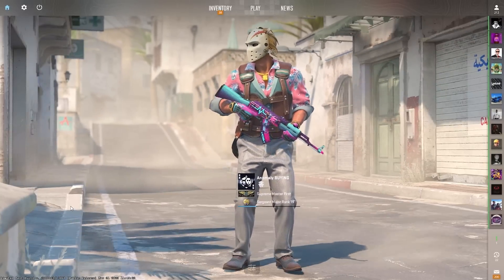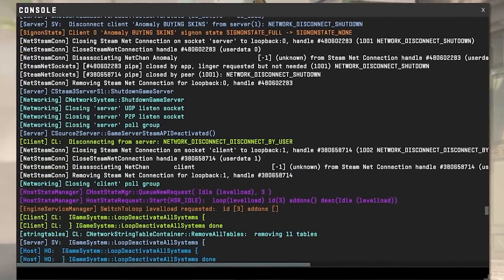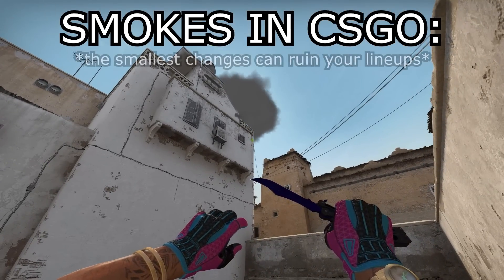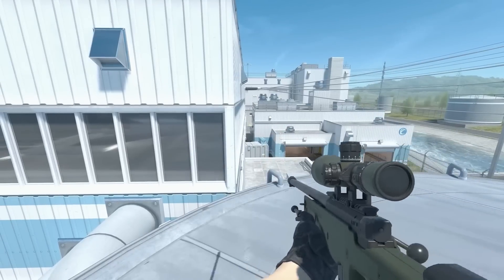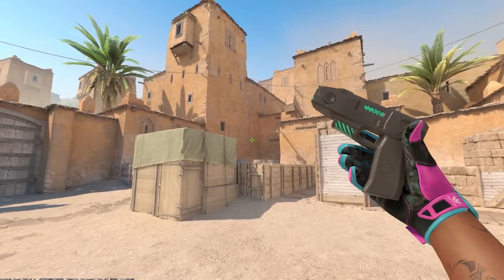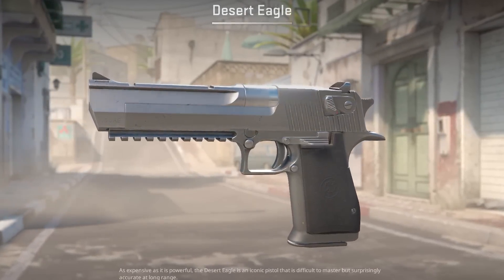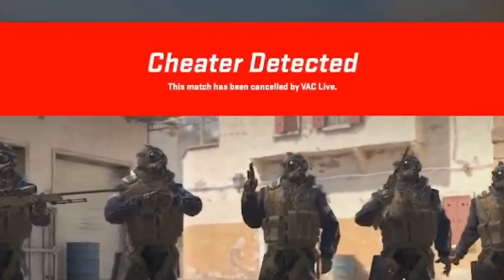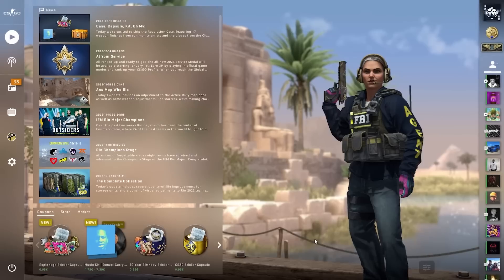50 THINGS THAT ARE BETTER IN COUNTER-STRIKE 2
I am very hyped for CS2 and here are 50 reasons why!